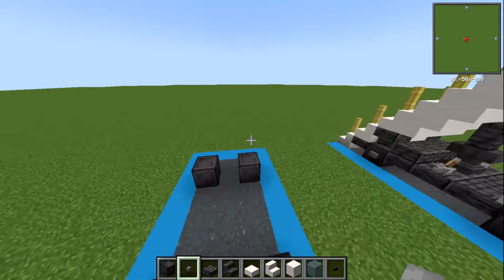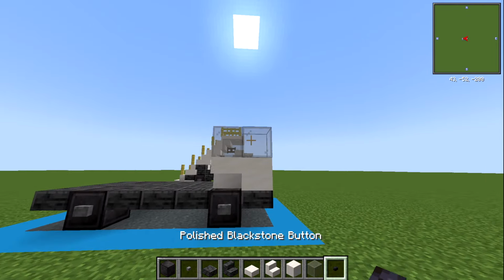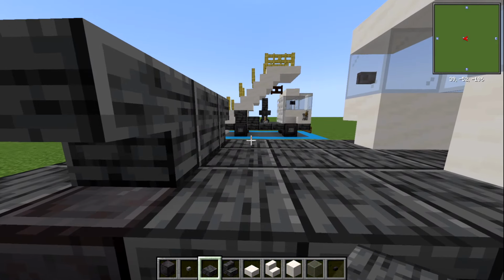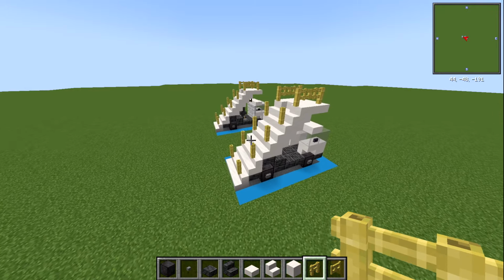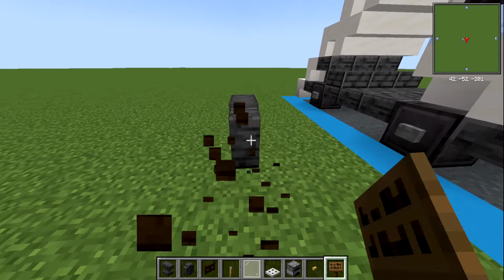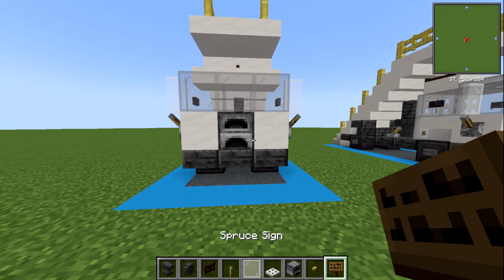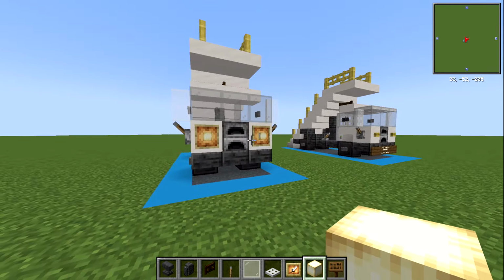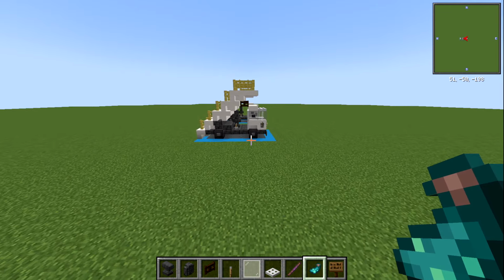Minecraft Tutorial: How to Make Aircraft Stairs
Want to build Aircraft Stairs in Minecraft?

In this video I should you how to build aircraft stairs in minecraft.

🎮 GAME INFORMATION
Game - Minecraft
Version - 1.20.2
Mods - Iris, Sodium, Xaero's Minimap,  World Edit, Replay Mod

🎼 MUSIC
Katori Walker - Pick Myself Up (Instrumental Version)